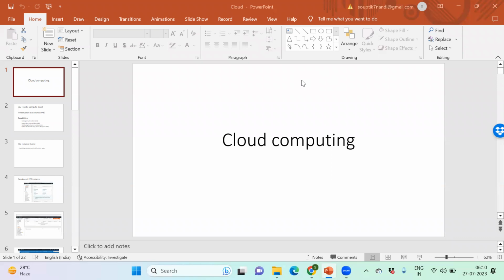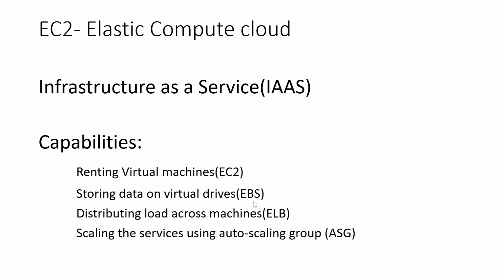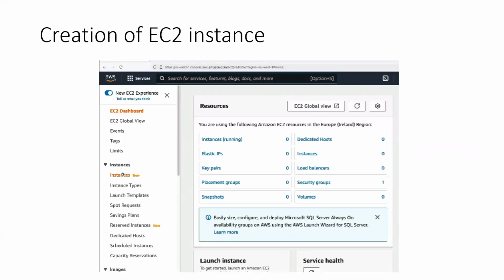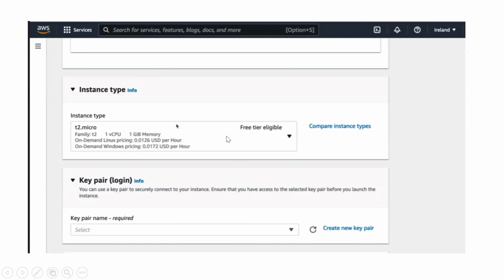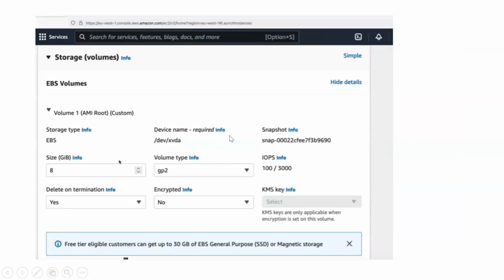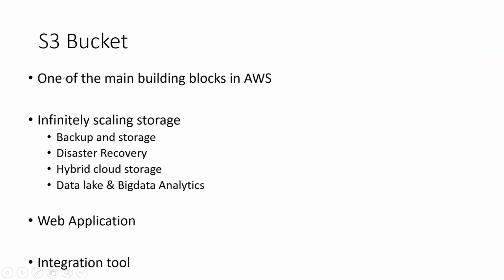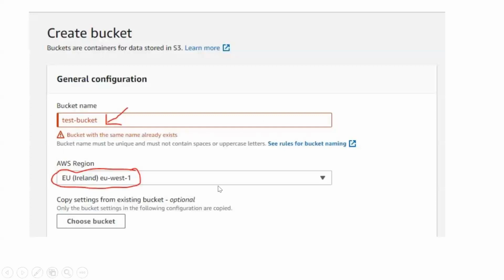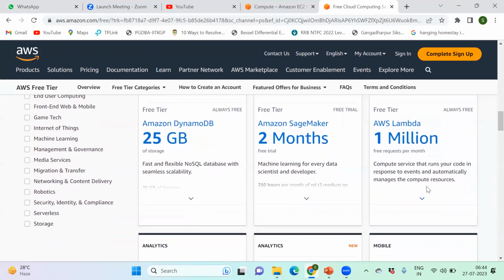Data Course Class 14